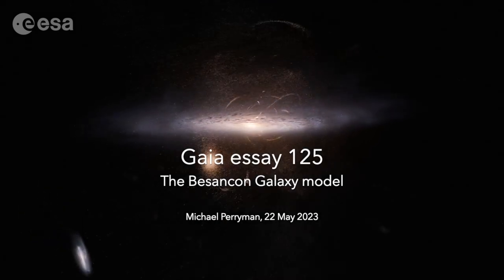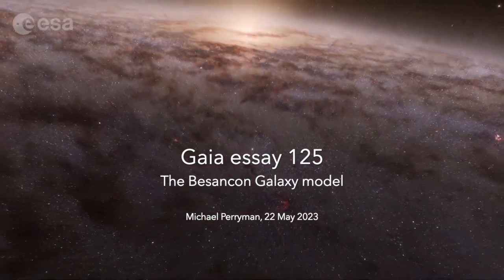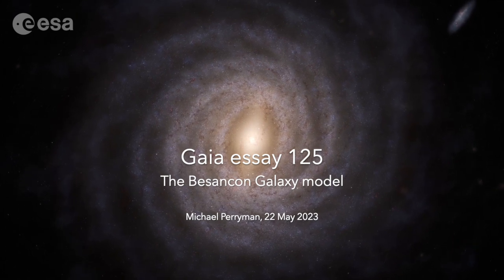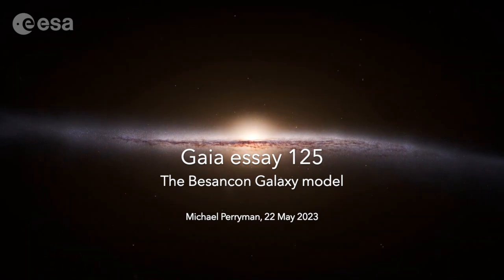Gaia essay 125: The Besançon Galaxy model (Michael Perryman, 22 May 2023)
This text focuses on stellar population synthesis models, particularly the Besançon Galaxy model, and their crucial role in the Gaia mission. It explains how these models simulate stellar populations based on physical processes like star formation history and initial mass function to predict observed galactic properties. The article highlights the use of the Besançon model, along with others like TRILEGAL, to compare simulated star counts with observational data from missions such as Gaia, leading to refinements in our understanding of the Milky Way's structure and evolution. Furthermore, it details how these models were essential for planning and simulating the Gaia mission's operations and are now being used to constrain properties like stellar mass function, star formation rate, and the gravitational potential of our galaxy.